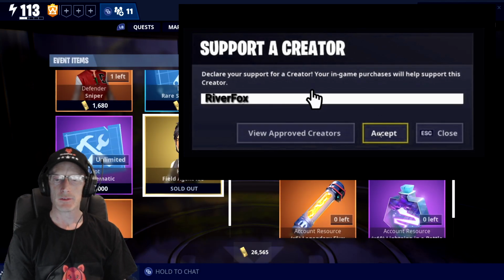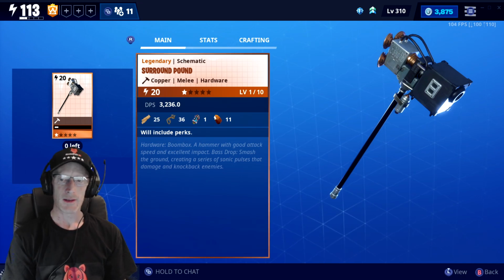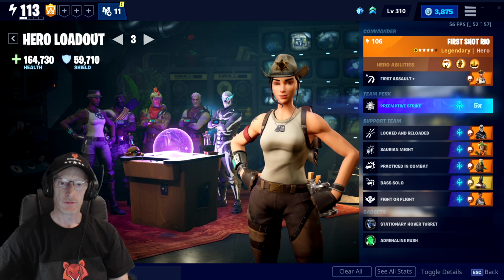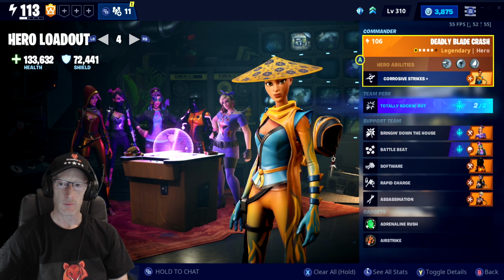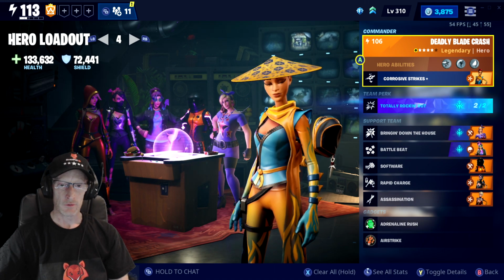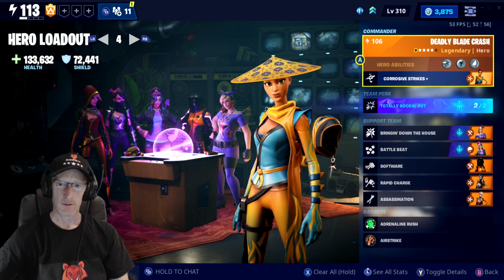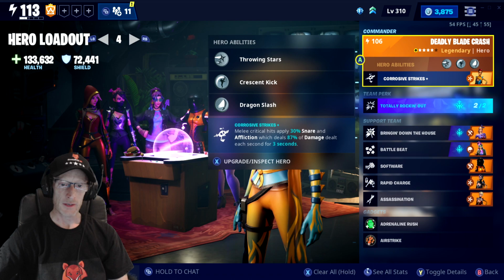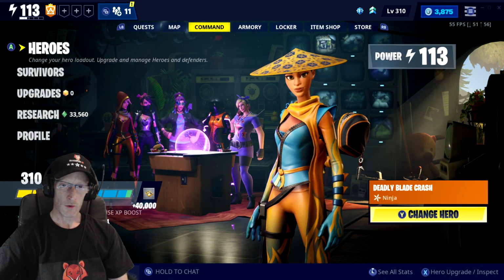*NEW* Surround Pound melee weapon build - Fortnite Save The World (STW)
*NEW* Surround Pound melee weapon and hero loadout build.
With the new hammer coming out in the weekly store, this is my review with both standard hero loadout and special hero loadout.